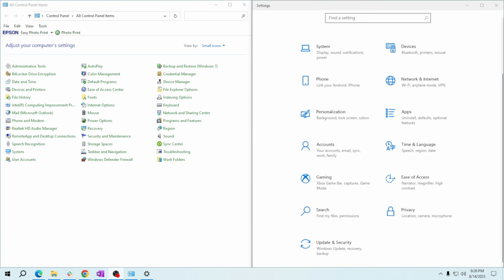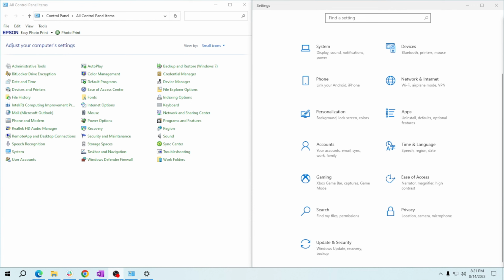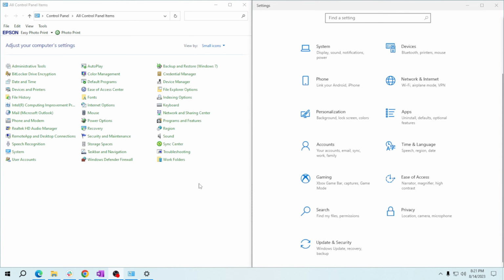How To Differentiate Settings and Control Panel!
In this video, I'll show you How to Differentiate Settings and Control Panel.

In this video, I will show you the clear distinctions between Settings and Control Panel on your computer. Learn to navigate and understand the purposes of these two crucial system management tools, helping you effectively configure and customize various aspects of your device. Master the art of utilizing both Settings and Control Panel for seamless control over your computer's configuration.